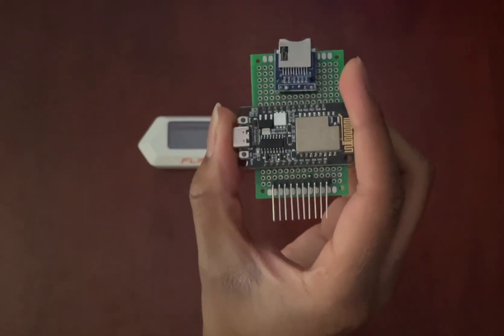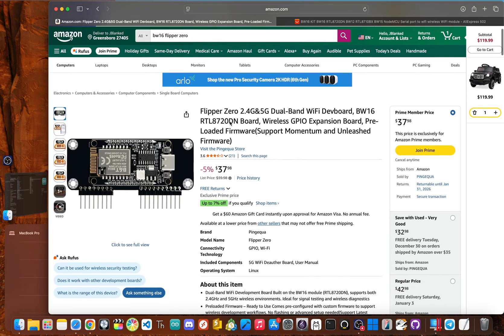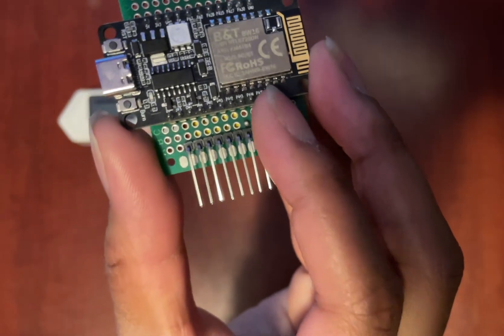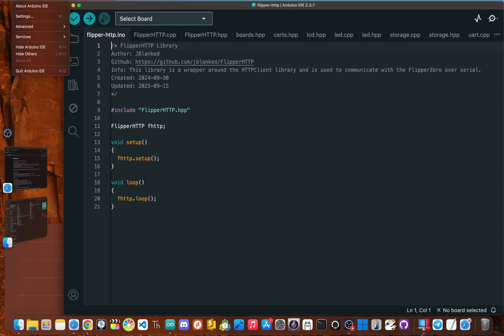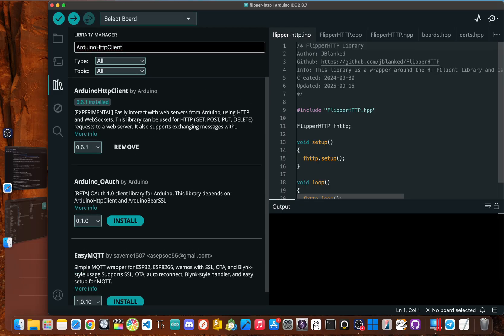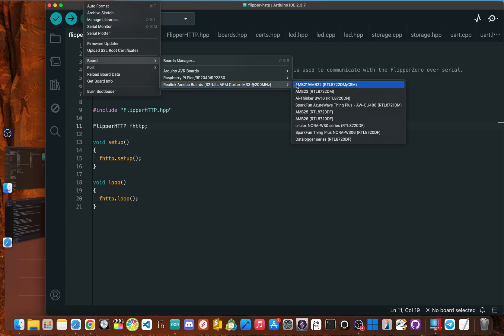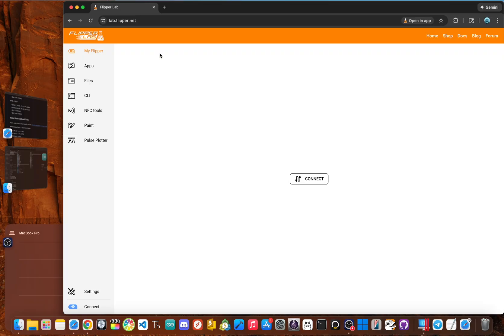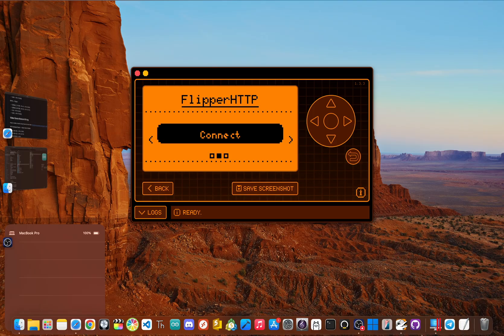Flipper Zero 5 GHz Tutorial: Unleash the BW16 Magic!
There's been confusion in the Flipper Zero community about the 5 GHz module, the BW16. Well, in this video I'm breaking down which one you should actually get and how to flash my custom firmware FlipperHTTP on it to fully unlock the board for pentesting and connecting with other Flipper Zero users!

Flipper One
Flipper One Hacking
Thonny IDE
MicroPython